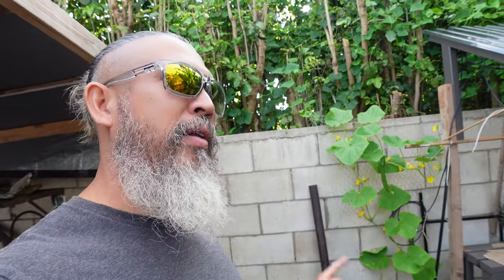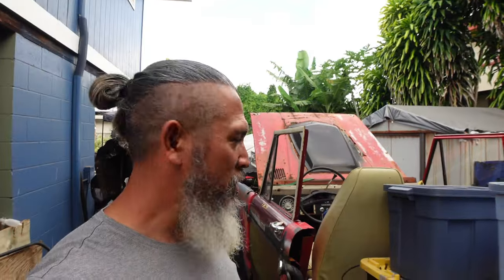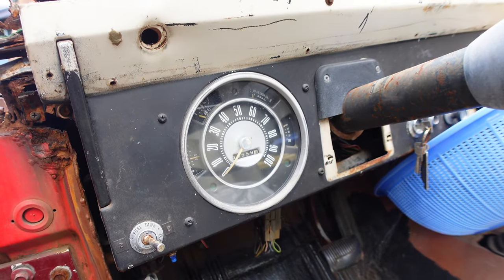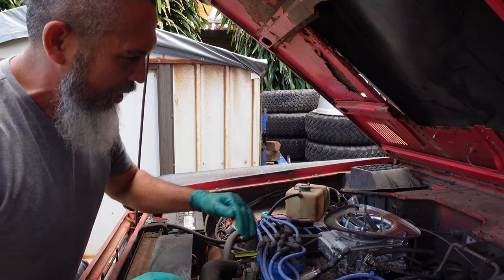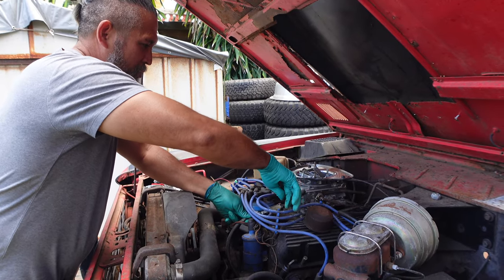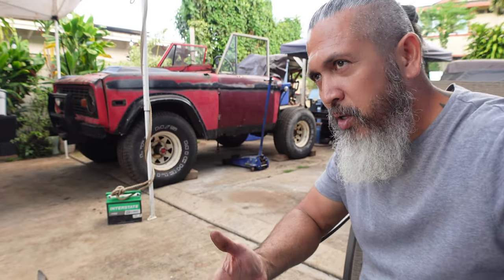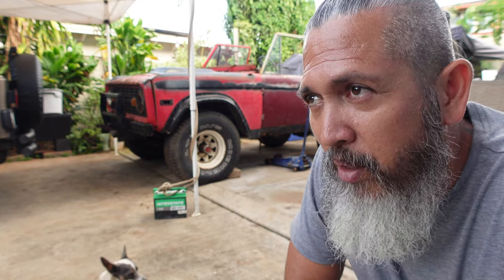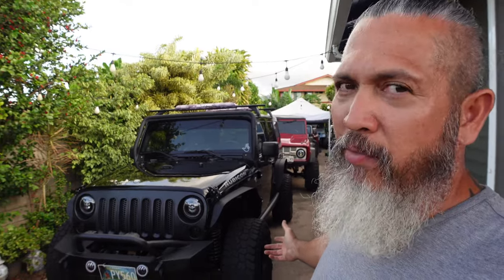I'm Back on Heritage Lifestyle with a Bronco Project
I took about two months off from making videos and posting.  Sometimes we just need to do that reset.  I'm back now and will be making more heritage-style videos as well as videos of my Bronco projects or any projects.

THANK YOU for your patience and I hope you enjoy my channel and vids!